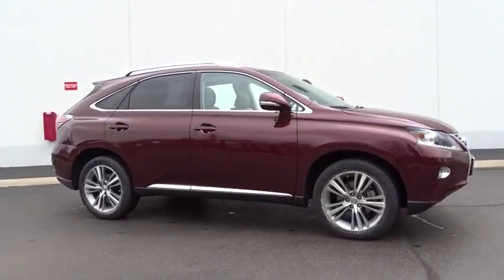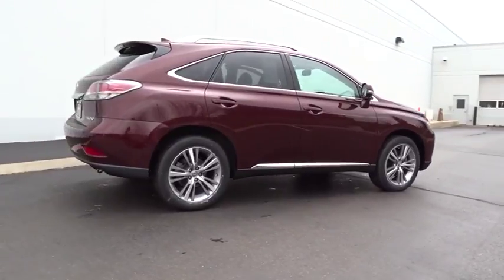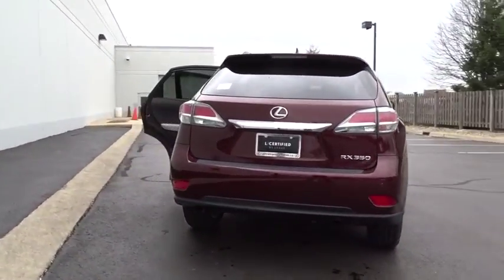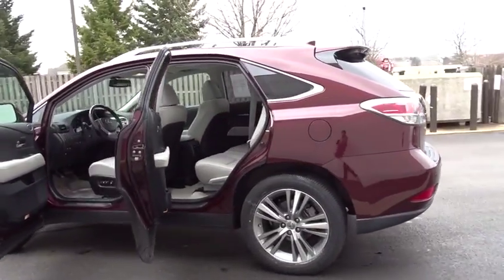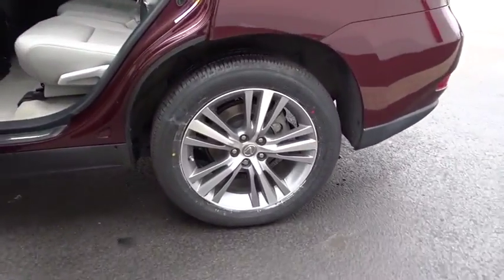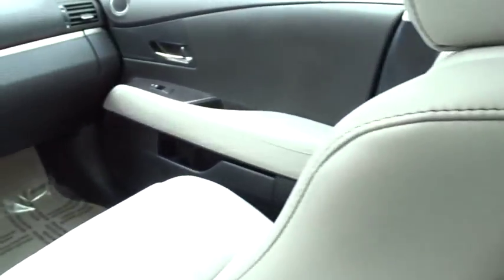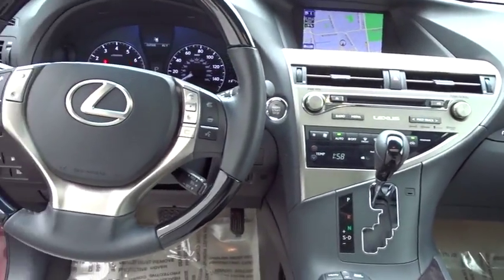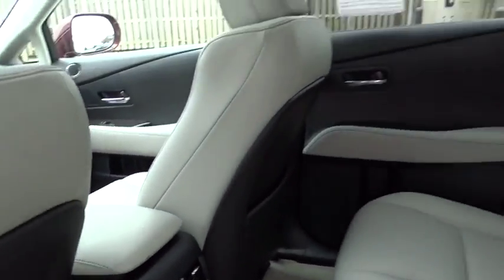2015 Lexus RX 350 Naperville, Aurora, Joliet, Downers Grove, Bolingbrook, IL L3819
Claret Mica Used 2015 Lexus RX 350 available in Naperville, Illinois at Lexus of Naperville. Servicing the Aurora, Joliet, Downers Grove, Bolingbrook, IL area.
2015 Lexus RX 350 350 - Stock#: L3819 - VIN#: 2T2BK1BA0FC300226

Certified. ** LEXUS CERTIFIED**, ** NAVIGATION / GPS**, ** POWER SUNROOF / MOONROOF**, ** LEATHER **, AWD, Light Gray Leather, Blind Spot Monitoring Lane Change Assist, Driver Seat/Steering/Mirror Memory - 3 Settings, Intuitive Parking Assist, Navigation System, One-Touch Open/Close Moonroof, Power-Folding Htd Electrochromic Outside Mirrors, Premium Package w/Blind Spot Monitor System, Rear Armrest Storage w/Lid, Roof Rails, Wood & Leather-Trimmed Steering Wheel & Shift Knob. 2015 Lexus RX 350 AWD CARFAX One-Owner. Odometer is 593 miles below market average!Awards:* 2015 KBB.com 10 Best Luxury SUVs * 2015 KBB.com Best Resale Value Awards
NAVIGATION PACKAGE  -inc: remote touch navigation controller  Lexus Insider and advanced voice command casual-language voice recognition system  Lexus Enform 2.0 w/Safety Connect  automatic collision notification  stolen vehicle location  emergency assist button (SOS)  enhanced roadside assistance  destination assist  eDestination and enform application suite (1-year trial subscription included)  HDD Navigation System w/Advanced Voice Command Generation 7  backup monitor and casual-language voice recognition system  SiriusXM NavTraffic/NavWeather  sports  stocks and gas prices  1-year trial subscription,PREFERRED ACCESSORY PACKAGE  -inc: key glove  Cargo Net  Cargo Mat  Wheel Locks,WOOD & LEATHER-TRIMMED STEERING WHEEL & SHIFT KNOB,DVD PREMIUM AUDIO FOR NAVIGATION,WHEELS: 19  TRIPLE-SPLIT 5-SPOKE ALLOY  -inc: light gray paint and machined surfacing  Tires: P235/55VR19 AS,LIGHT GRAY  LEATHER SEAT TRIM,PREMIUM PACKAGE W/BLIND SPOT MONITOR SYSTEM  -inc: Power-Folding Htd Electrochromic Outside Mirrors  Rear Armrest Storage w/Lid  Driver Seat/Steering/Mirror Memory - 3 Settings  One-Touch Open/Close Moonroof  tilt-and-slide  Roof Rails  Blind Spot Monitoring Lane Change Assist,INTUITIVE PARKING ASSIST,COMFORT PACKAGE  -inc: Xenon High Intensity Discharge Projector Headlamps  LED front fog lamps and driving lamps  Rain-Sensing Wipers  Heated & Ventilated Front Seats,CLARET MICA,Leather/Chrome Gear Shift Knob,Automatic Full-Time All-Wheel Drive,4-Wheel Disc Brakes w/4-Wheel ABS  Front Vented Discs  Brake Assist and Hill Hold Control,Low Tire Pressure Warning,Bluetooth Wireless Phone Connectivity